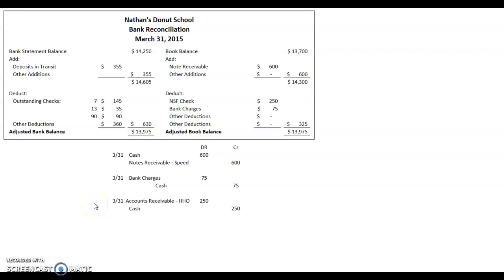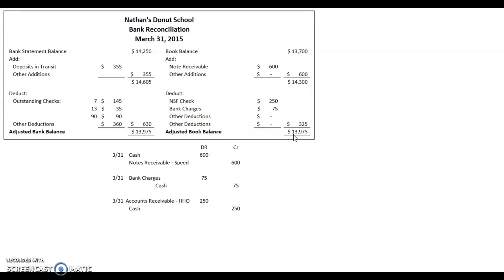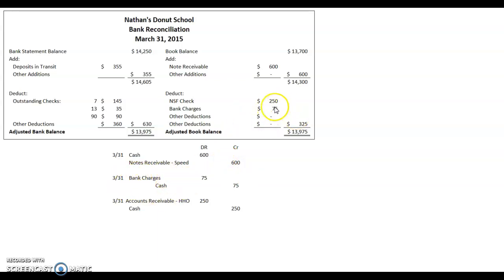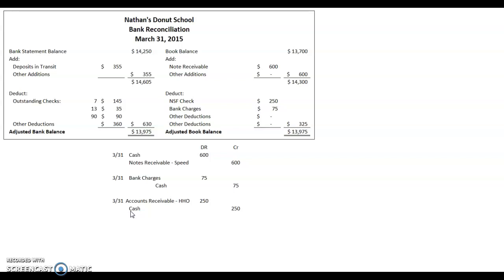CIP 6-4 Journal Entries from Bank Reconciliation